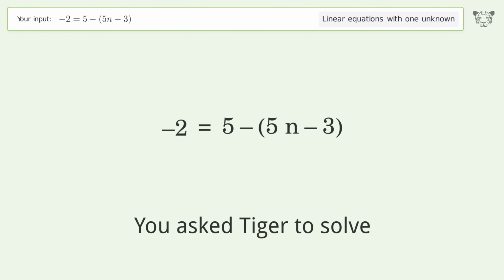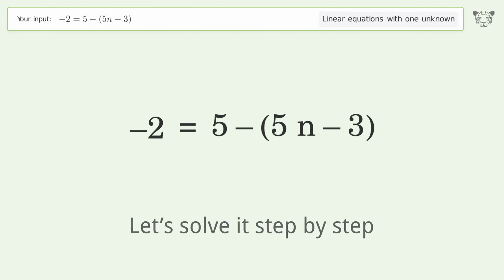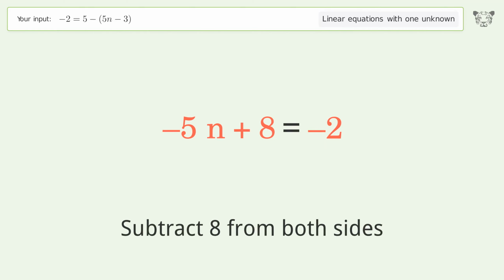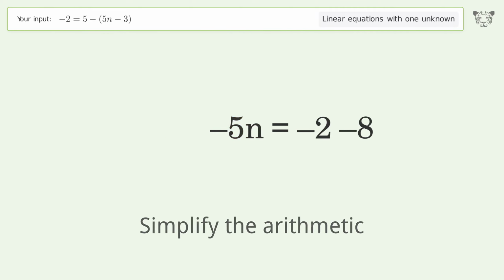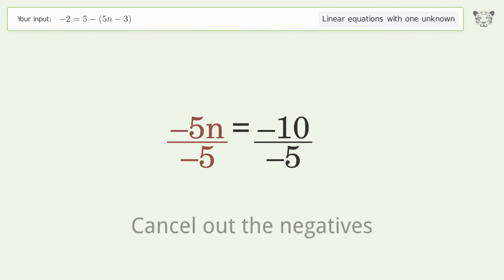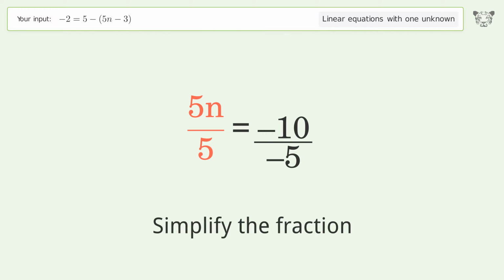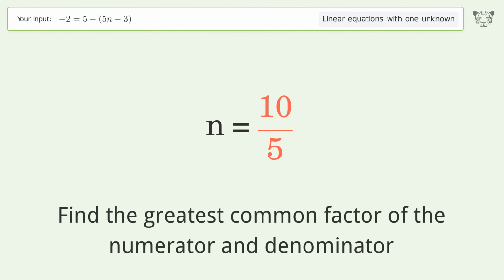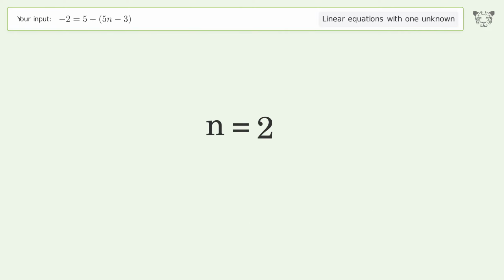Solve -2=5-(5n-3): Linear Equation Video Solution | Tiger Algebra